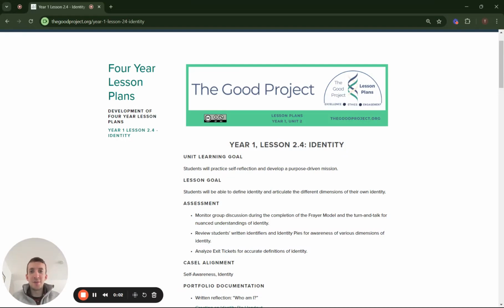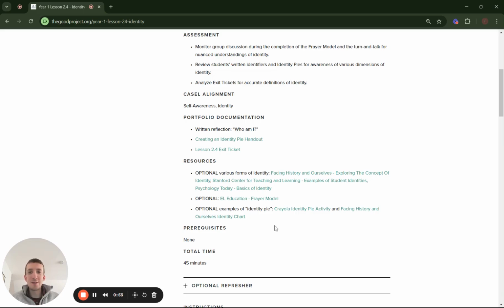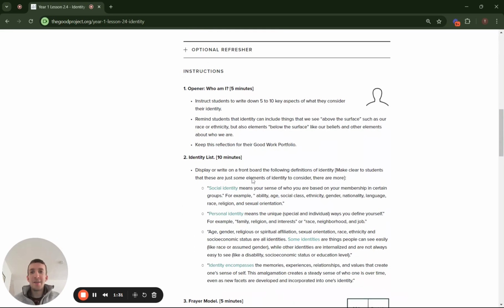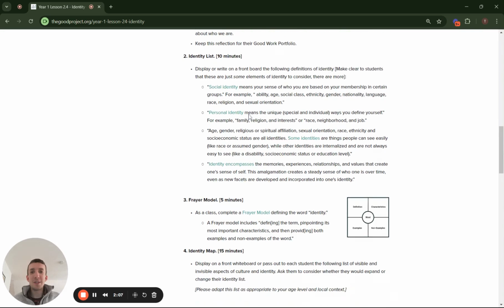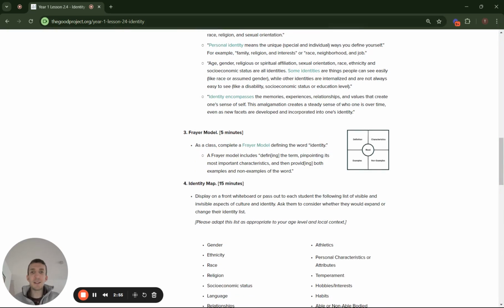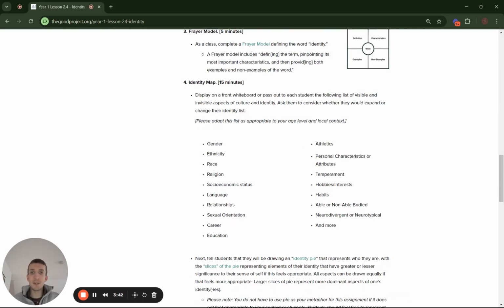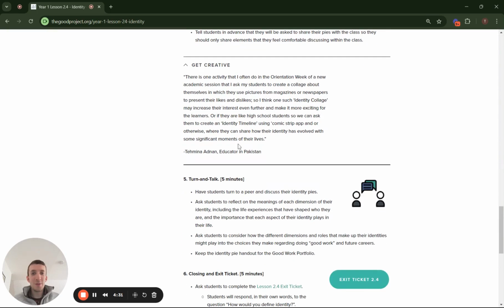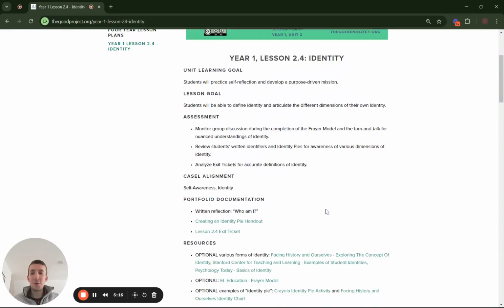Year 1, Lesson 2.4 - Identity